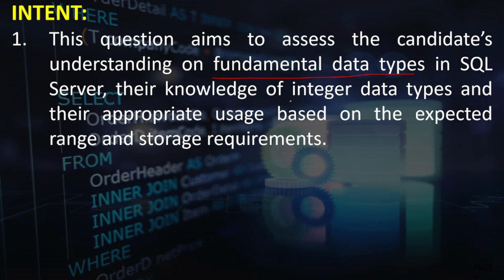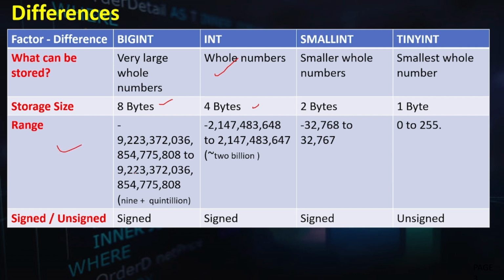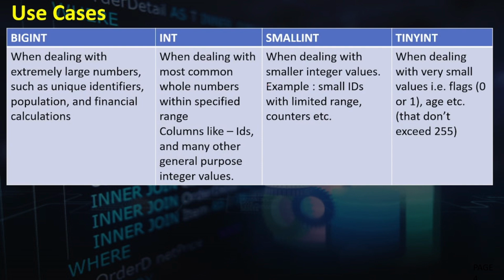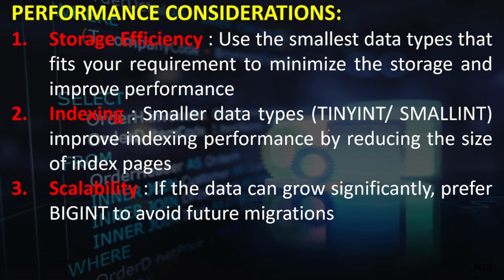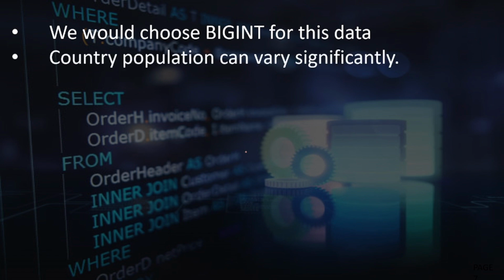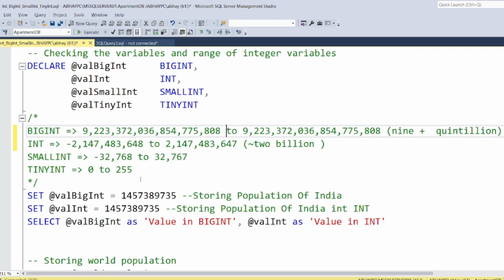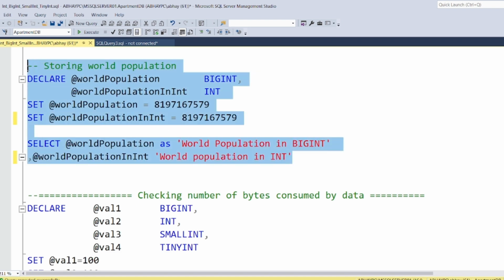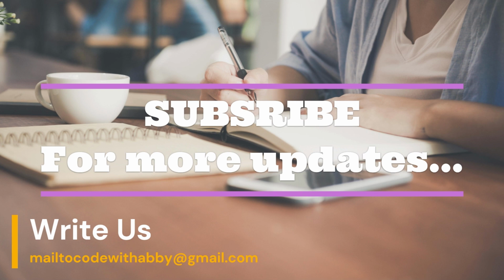BigInt Vs. Int Vs. SmallInt Vs. tinyInt in SQL Server | Microsoft Interview | @codewithabby | 2024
Hello Everyone !
This is one video from the series Tuesday Talks With Abby. In this video I am going to discuss with you one important questions asked by Deloitte. The question is Difference between BigInt, Int, SmallInt and Int. I am also going to answer the follow up question i.e. Let's say you have a table storing the population of different countries. Which data type would you choose for the population column and why?

I am sure this video is going to help you alot and add a value addition to your knowledge.

Regards,
Abby

sql tutorial
Deloitte interview question
Int vs, bigint
SmallInt vs. tinyInt
How to choose better data type while designing tables

Videos on SQL Interview questions and answers  by companies